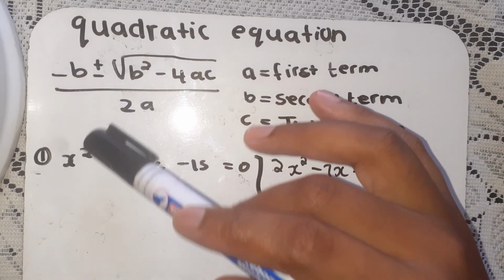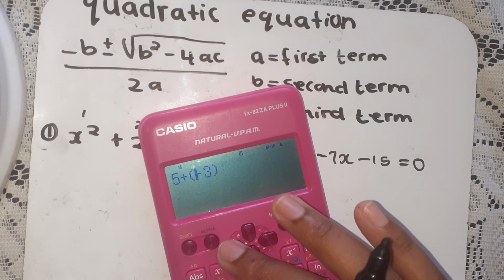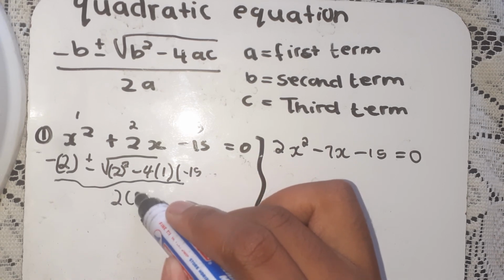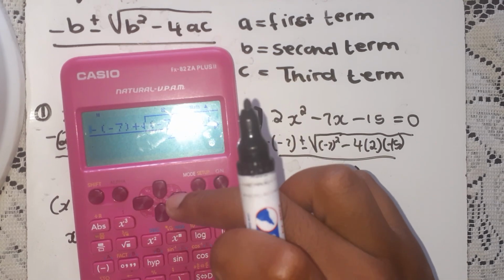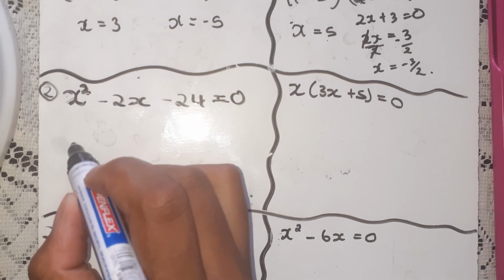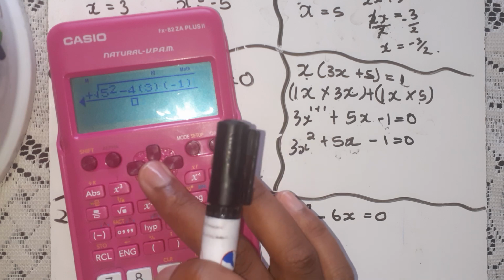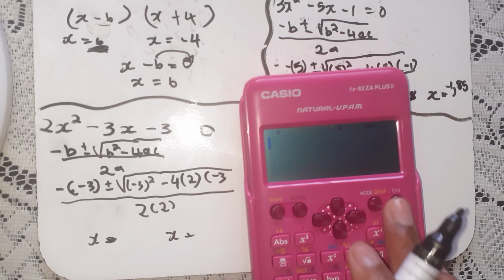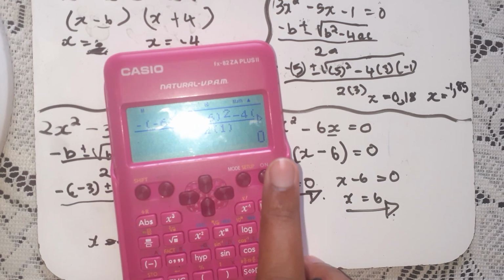MATHEMATICS GRADE 11 &12 (SOLVE FOR X USING QUADRATIC FORMULA)